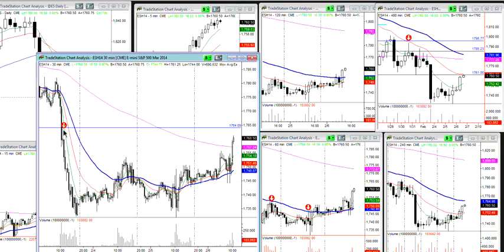Market wizardz Trading Room